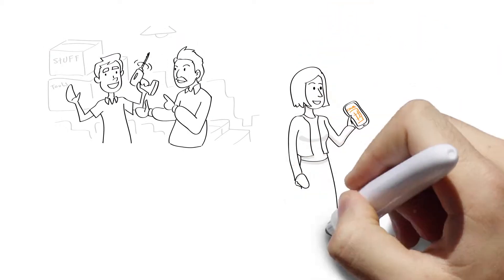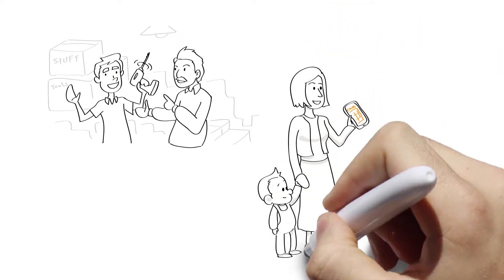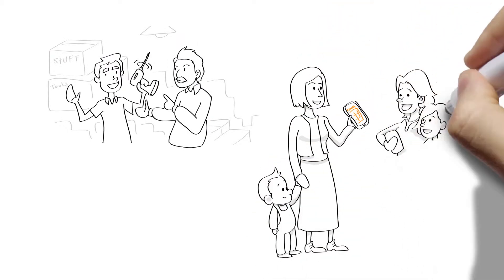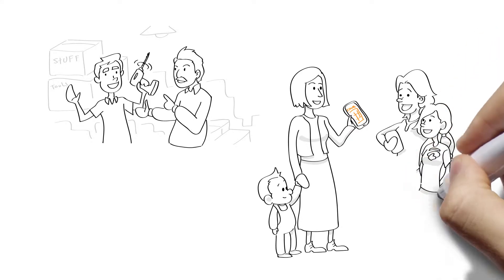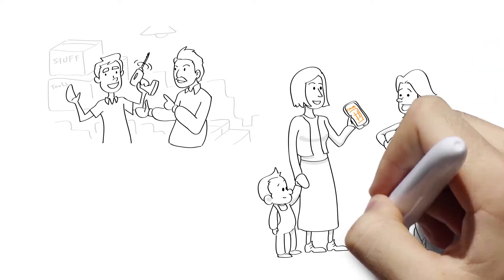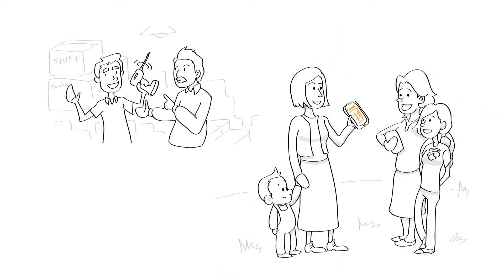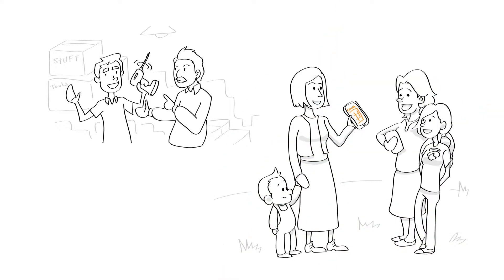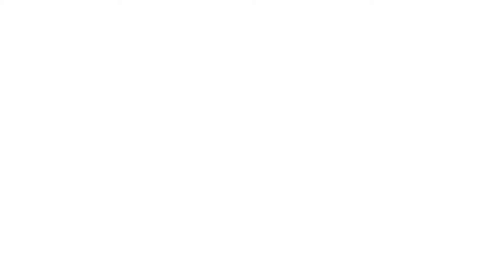Doodle Animation Ads Can Get More Audience for Your Mobile Apps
To get your own professionally produced whiteboard animation video for a low price anyone can afford contact the experts at wizMotions